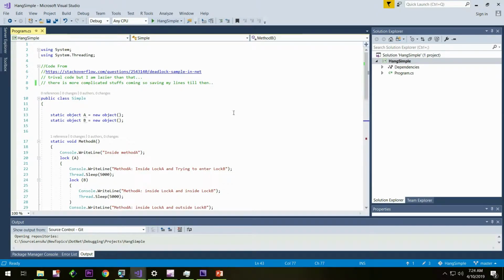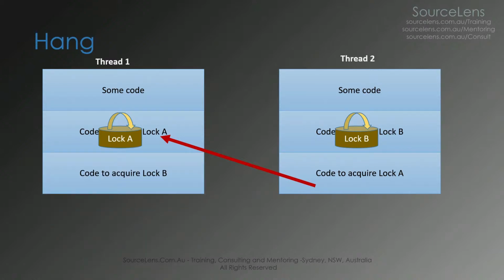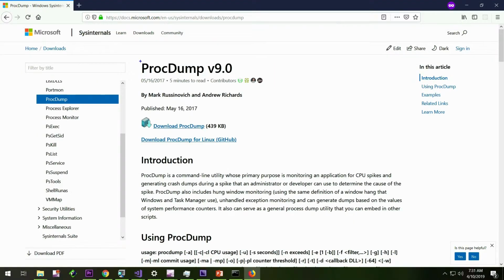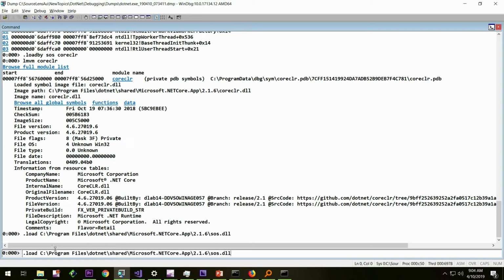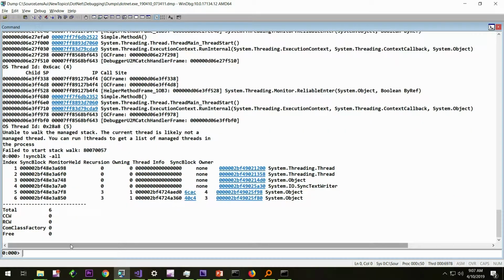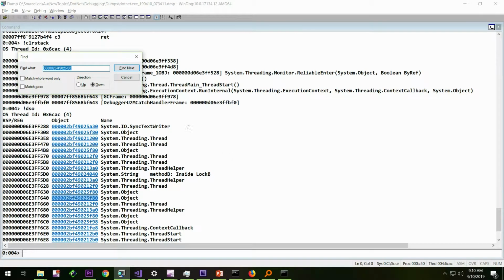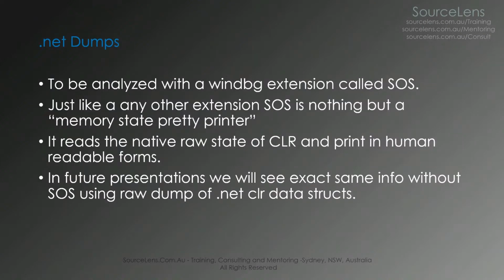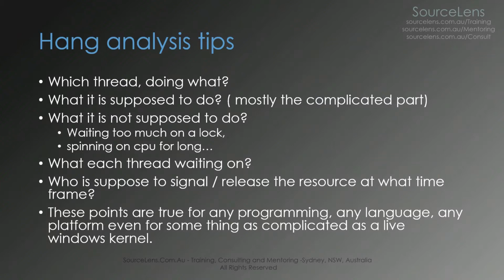.NET (core) debugging - Part 2 - Simple Managed Hang dump analysis with SOS